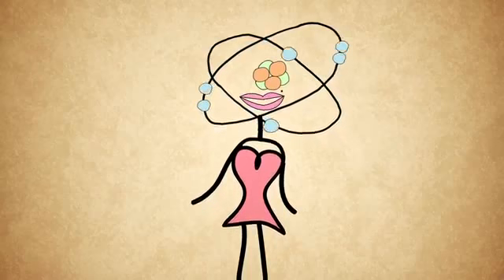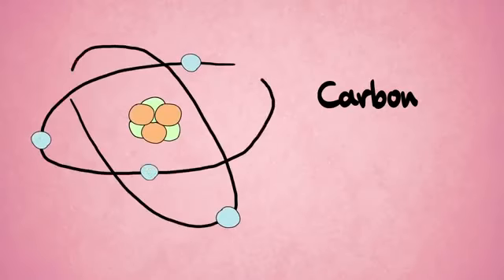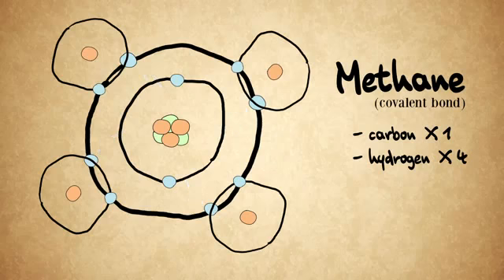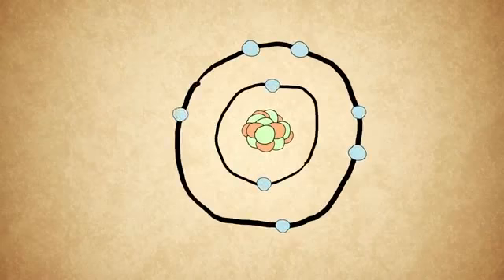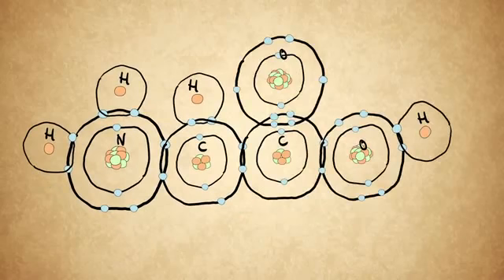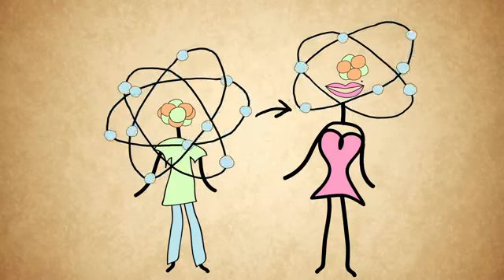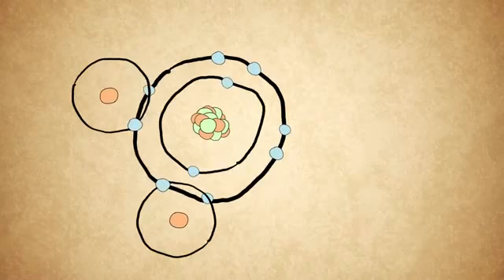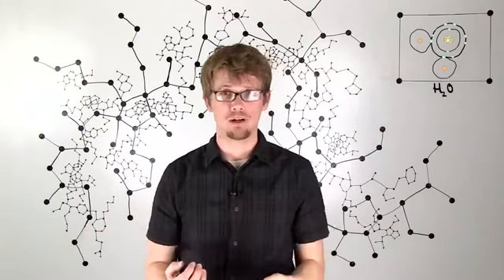Thats Why Carbon Is A Tramp_ Crash Course Biology #1.webm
Test Taking Strategies - Viewer Questions.mp4.

test and feedback fla2.mp4.